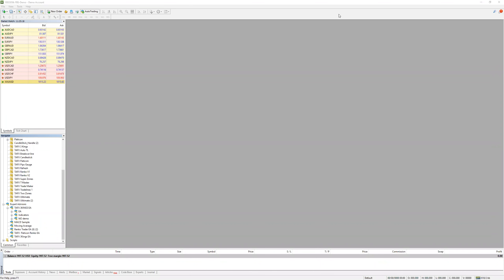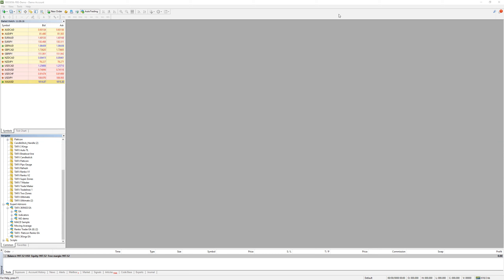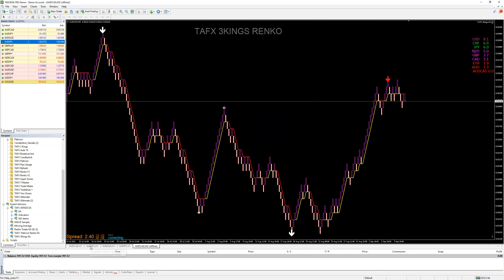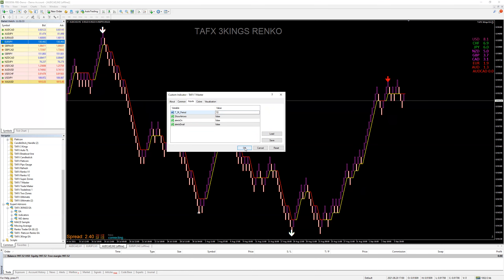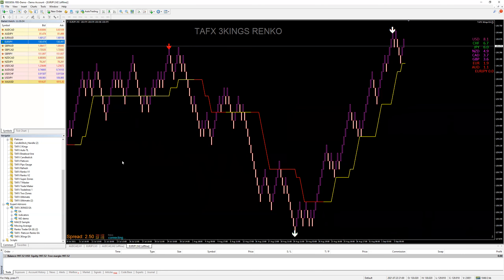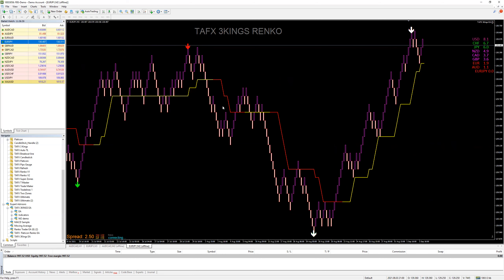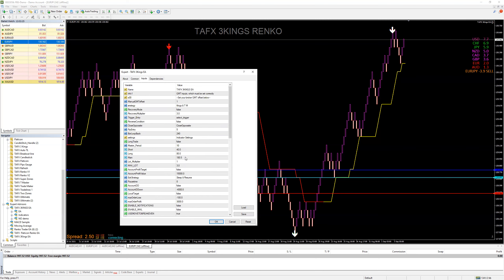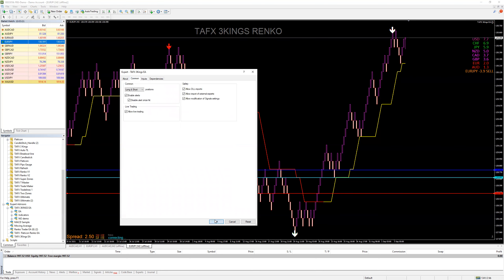TAFX 3Kings Strategy 1 & 2 + Settings